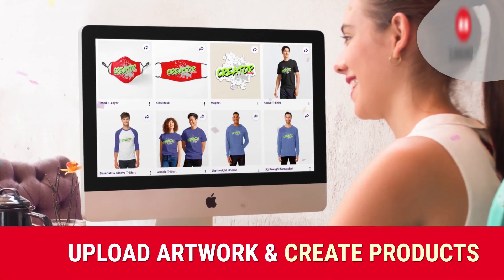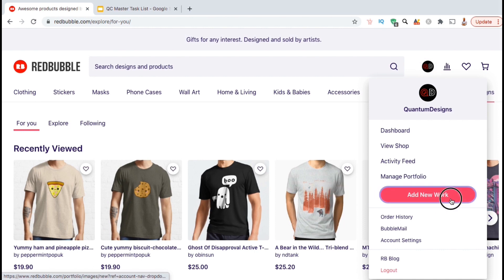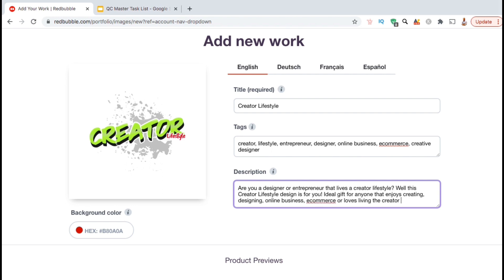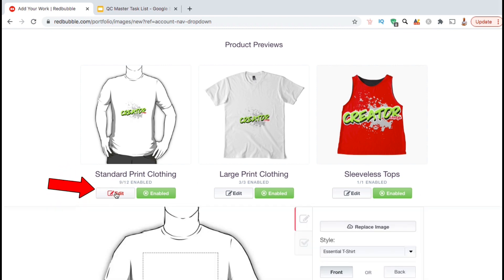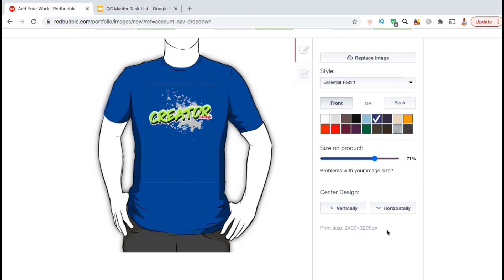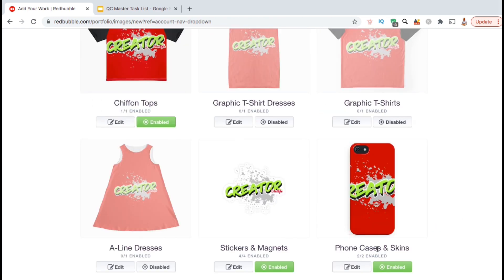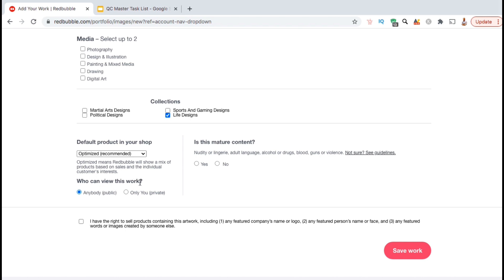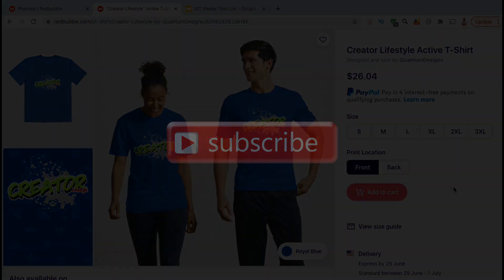How To Upload Designs On Redbubble | Redbubble Tutorial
Learn how to upload your artwork, select & edit products, create listings, and publish products on the Redbubble print-on-demand marketplace.

How to Upload Designs & Publish Products on Redbubble

Redbubble is considered one of the top print on demand platforms available today. Not only do they have an easy to use platform to create products, but also a marketplace with millions of customers looking for cool t-shirts, hoodies and other products to purchase.

Getting started on Redbubble is one of the best places for new sellers and beginners to build their first online print-on-demand shop.

In this Redbubble tutorial, I will walk you step by step through the entire process of uploading your artwork, adding your listing information (such as your title, description & tags), and publishing your products to the Redbubble marketplace.

This will include filling out your Redbubble product details with good keywords to increase search rankings, selecting which products to publish, editing your artwork on each enabled product, selecting your default product view for your Redbubble shop, and much more.

If you need a quick and easy way to create awesome designs for your Redbubble products, check out the Placeit t-shirt design maker

[0:19] Getting Started on Redbubble
[0:48] How To Create Designs For Your Redbubble Products
[1:26] Upload Your Design To Redbubble
[2:18] Add Your Product Details | Title, Description & Tags
[6:17] How To Set Product Prices on Redbubble | Redbubble Markups
[8:24] Select Redbubble Publish Settings | Default Product View, etc.
[9:13] Select Default Product View on Redbubble

JOIN THE QUANTUM COURSES COMMUNITY

Video Topics:

redbubble tutorial 2021
redbubble upload tutorial
redbubble uploading work
redbubble upload design
redbubble upload size
redbubble how to upload art
redbubble upload
redbubble create design
redbubble beginner
redbubble tips for beginners
redbubble beginners guide
how to redbubble
print on demand redbubble tutorial
redbubble print on demand